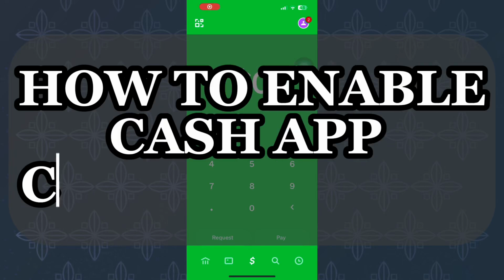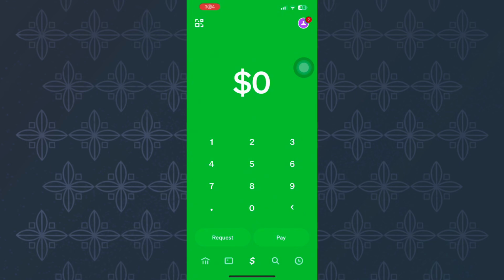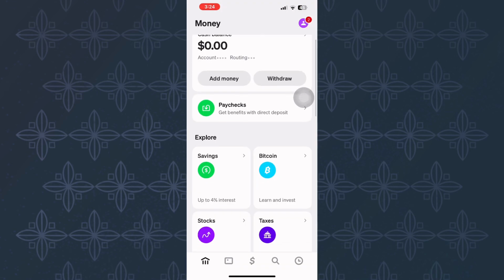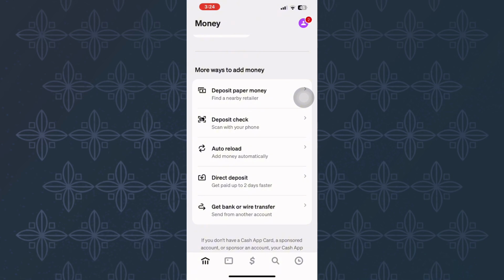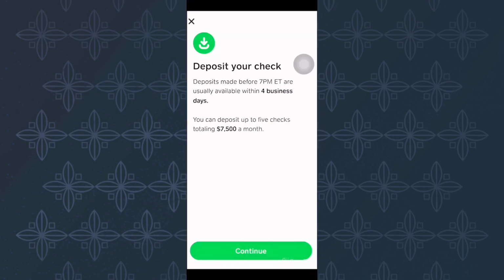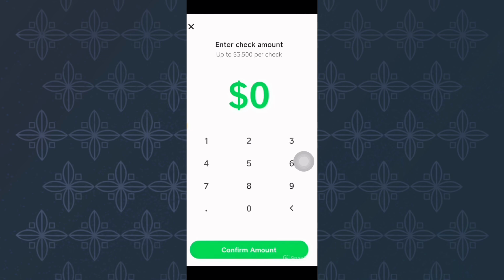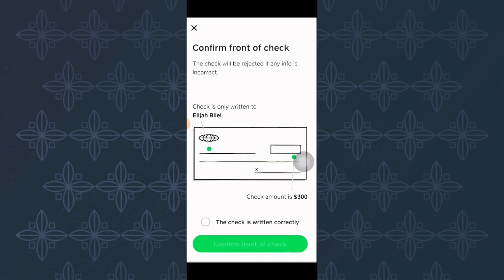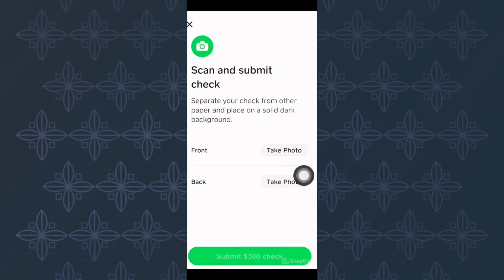How To Enable Cash App Check Deposit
Watch this tutorial to learn How To Enable Cash App Check Deposit